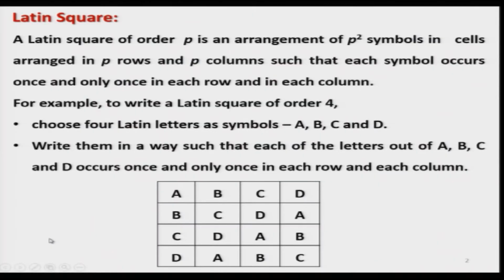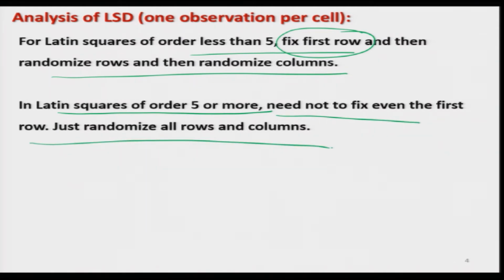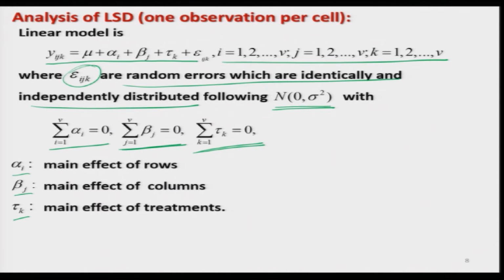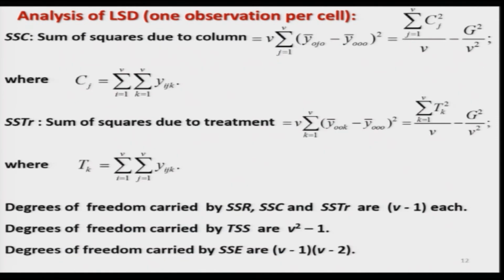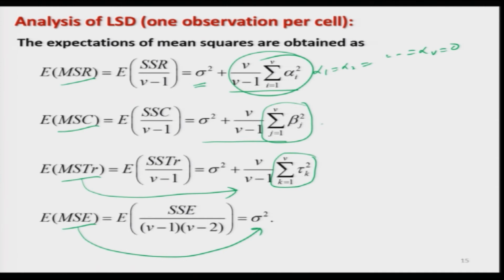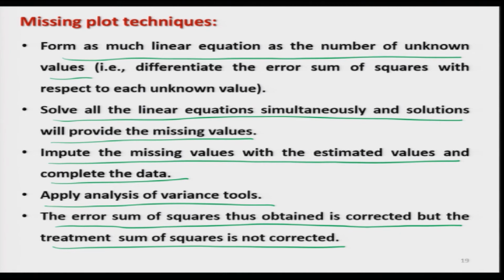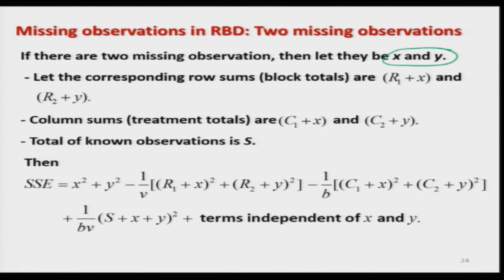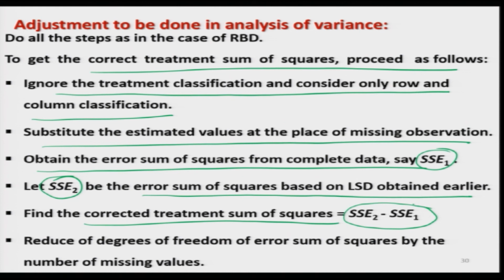Lec 21: Analysis in Latin Square Design and Missing Plot Technique